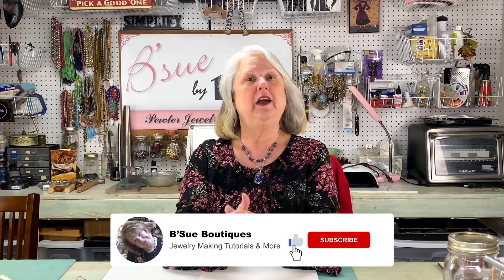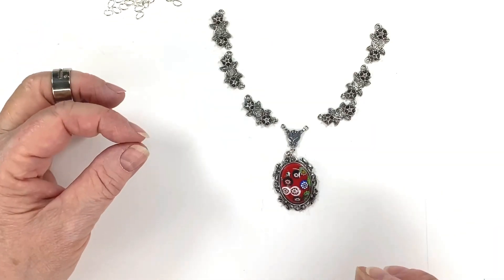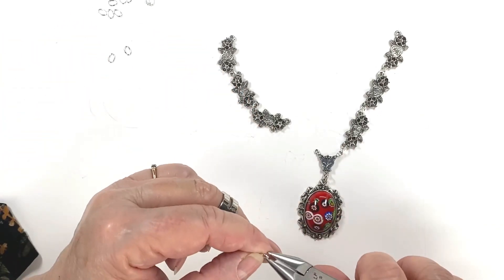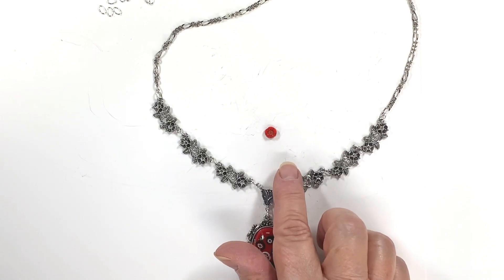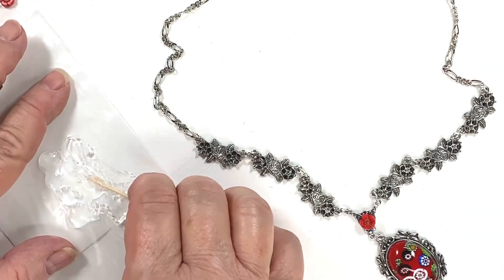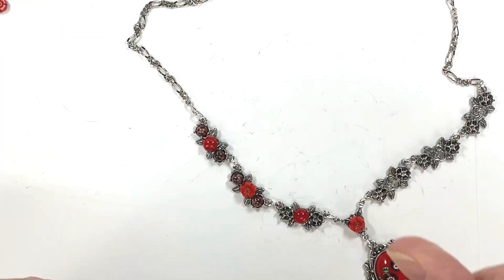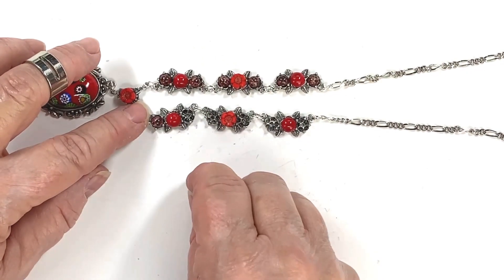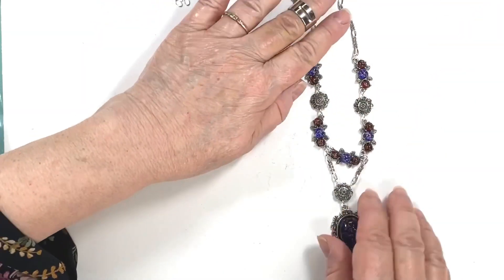Pretty Vintage Style Necklaces: Two Ways | B’Sue Boutiques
Use code NEWTOBSUE if you have not ordered before and get $5.00 off your first order at B'sue Boutiques website.

A lot of the bibs and bobs I used in my videos will be found in this section, along with all the great new stuff that is always arriving.